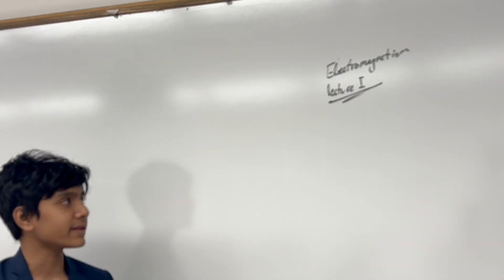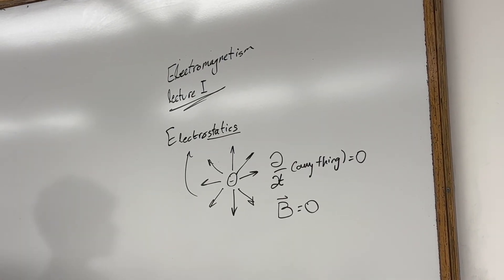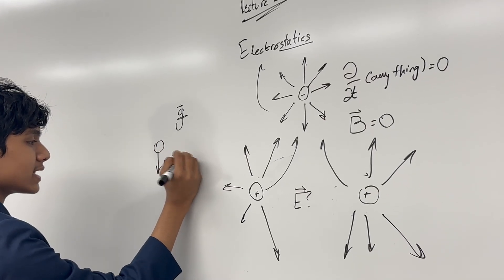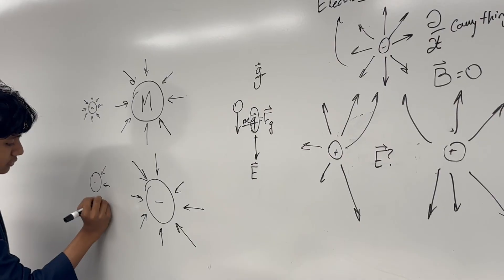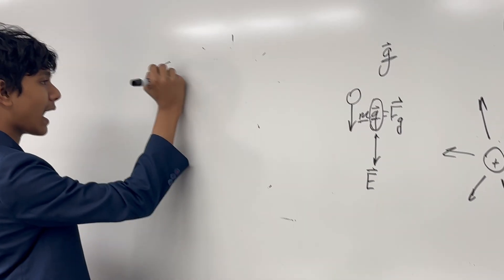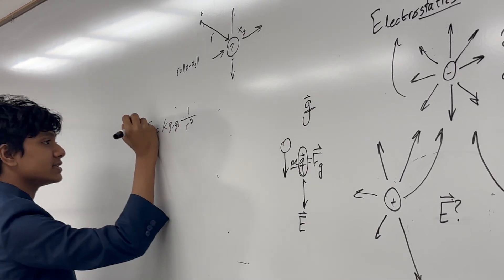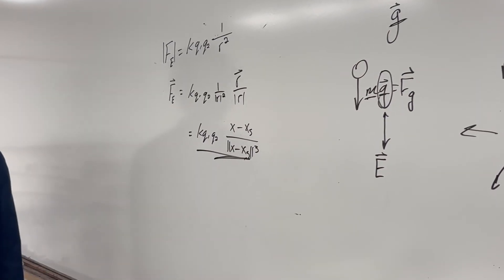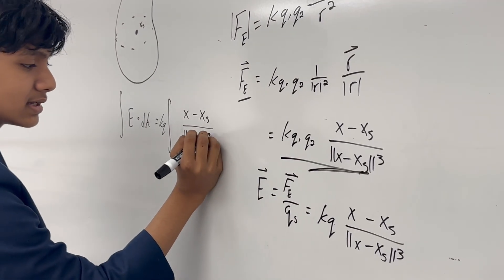Electricity and Magnetism Lec 1 : Proof of Maxwell's Equation 1